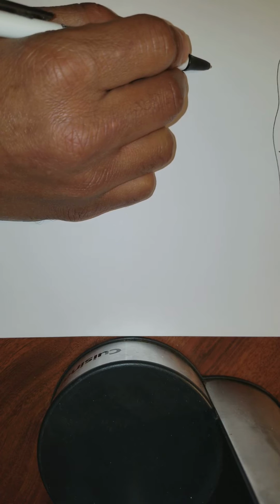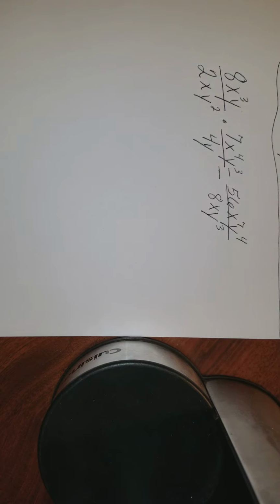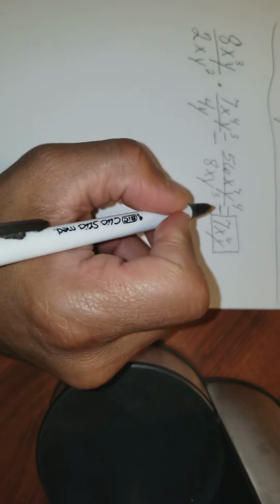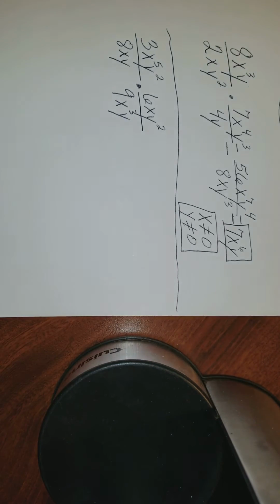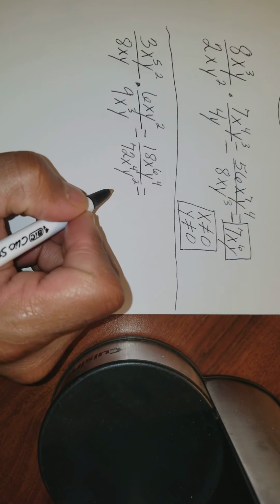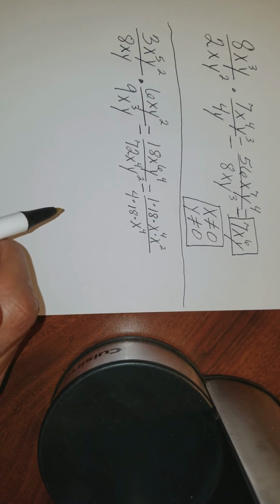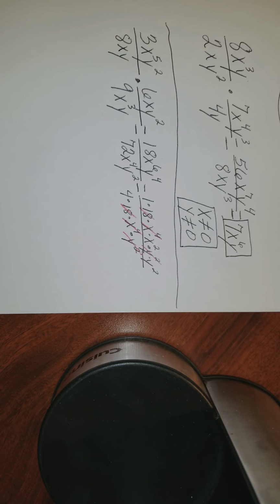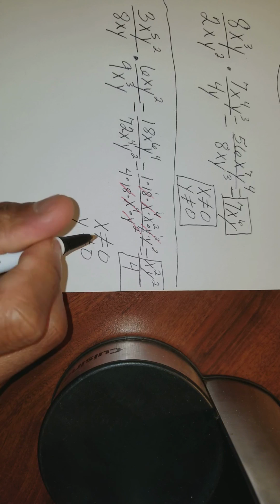Mr. Holmes: Multiplying Rational Expressions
Multiplying And Simplifying Rational Expressions